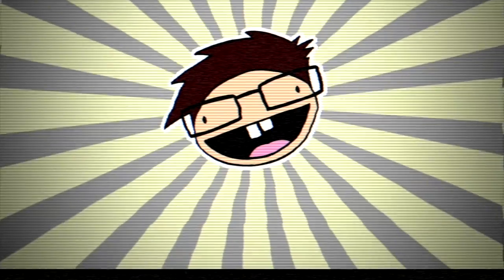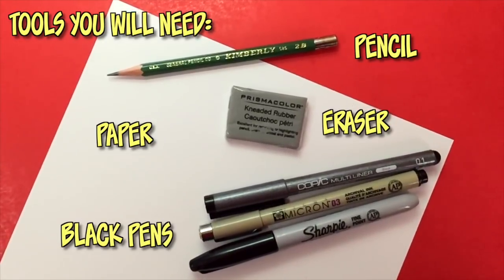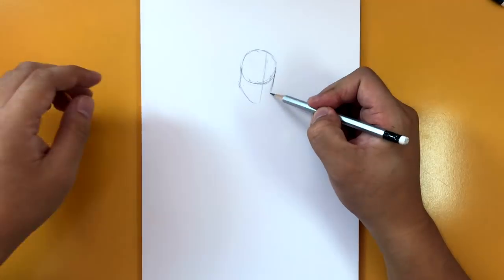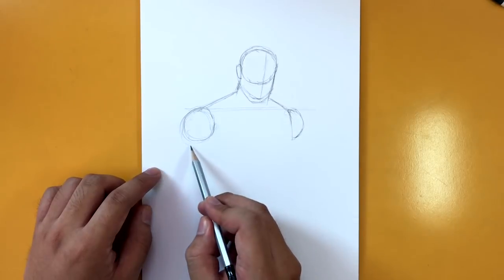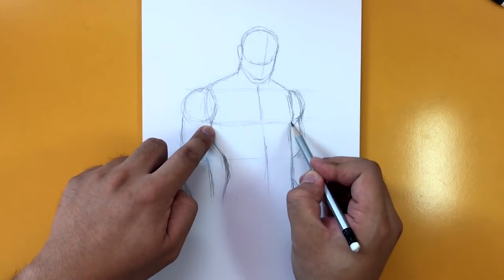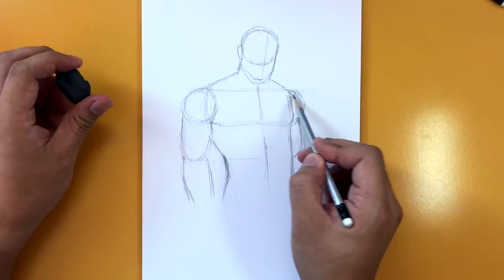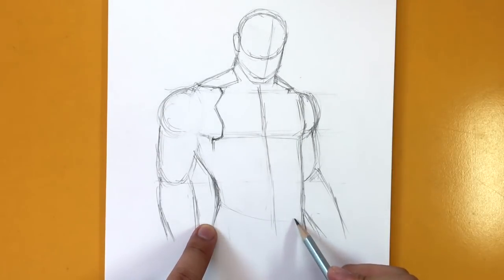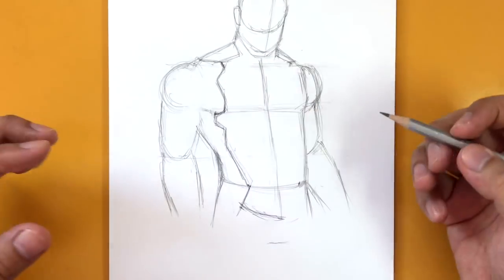How to Draw BLACK LIGHTNING (CW TV Series) | Narrated Easy Step-by-Step Tutorial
It's time we tackle some DC superheroes that have appeared on our television sets this year!

BLACK LIGHTNING was one of those shows that premiered right in the middle of my move from North America to Thailand. It was a very busy time, so I never was able to make a tutorial of the character until now.

To be perfectly transparent, I was never familiar with the character in the comics and only saw the first episode of the TV series, so please forgive me for knowing just a little about the character. I do know about his history as the first black DC superhero to have a comic title. That's a pretty cool distinction.

I hope you enjoy the tutorial! Please note that even though he's technically not part of the Arrowverse, I am adding this to my Arrowverse playlist just to keep the CW DC superheroes in one place. Check that playlist out here:

Happy drawing,
Ramny

TV SHOW SYNOPSIS:
Jefferson Pierce, who retired from his superhero persona Black Lightning nine years ago after seeing the effects it had on his family, is forced to become a hero again when the rise of the local gang The One Hundred leads to increased crime and corruption in his community.